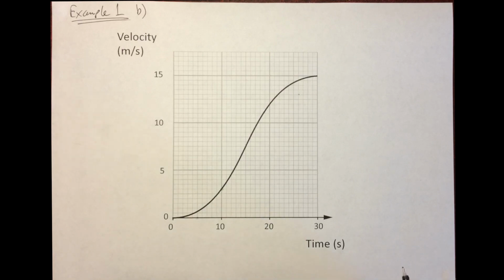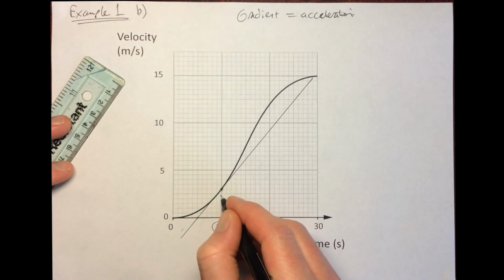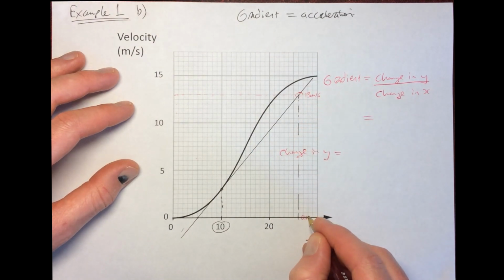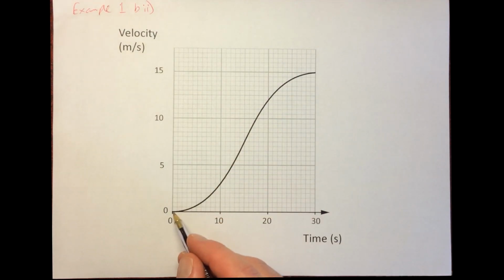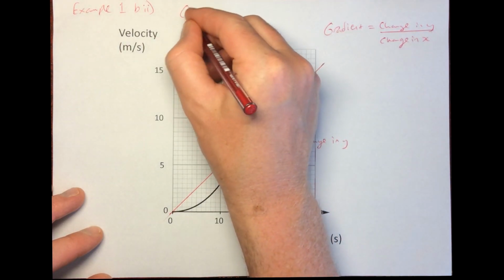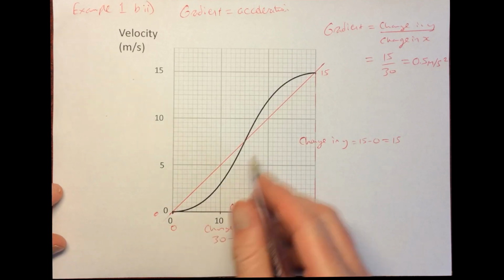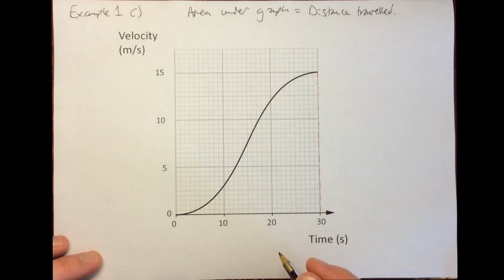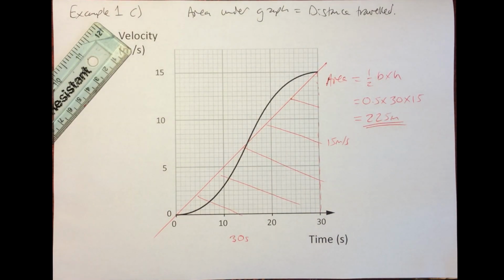Unit 6.1 Velocity Time Graphs - Tutorial 5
This video explains how to complete Example 1 from the velocity time graph powerpoint.